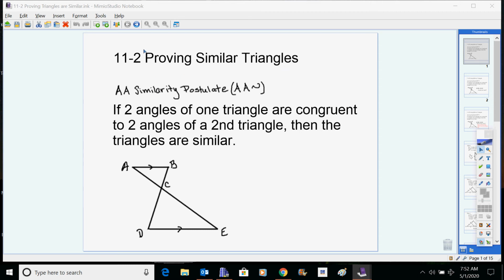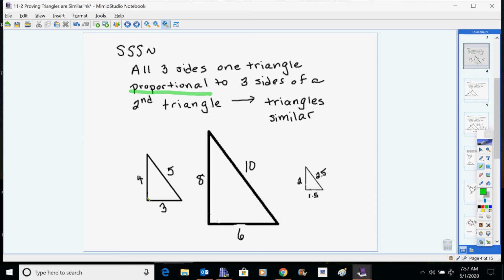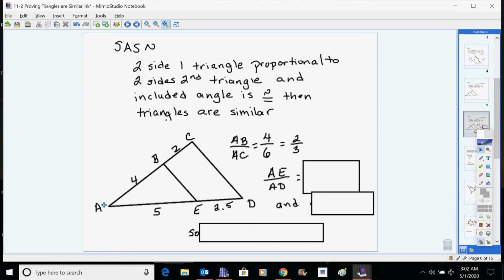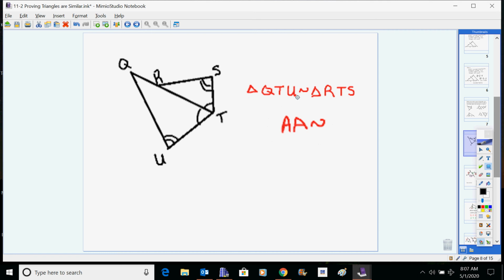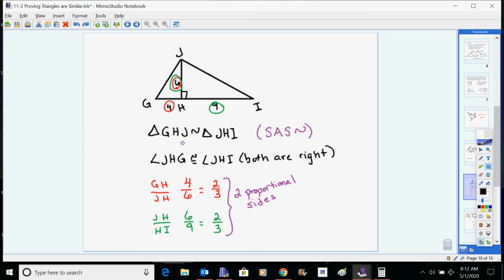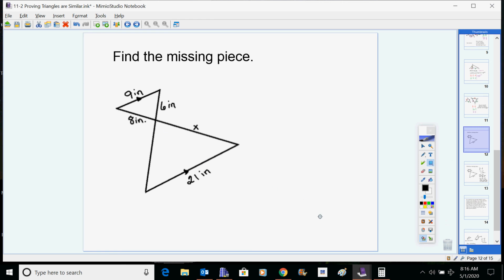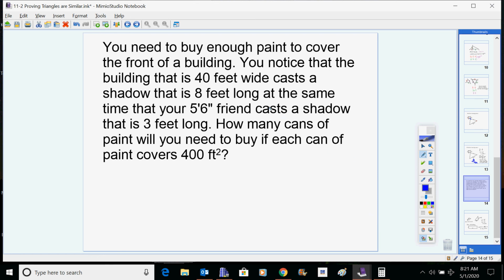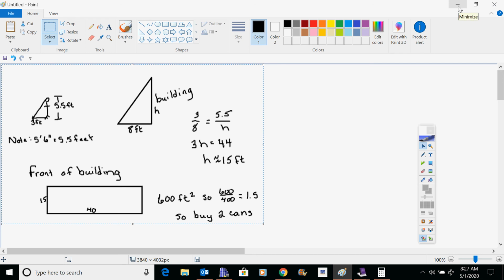Proving Triangles are Similar